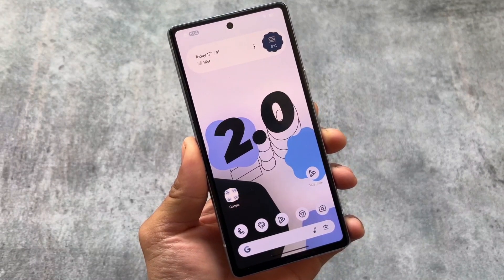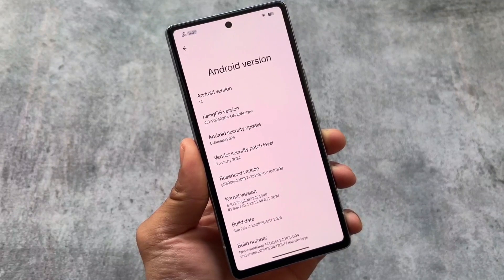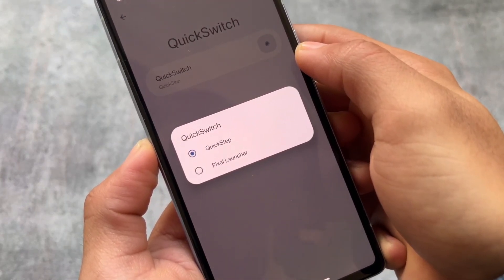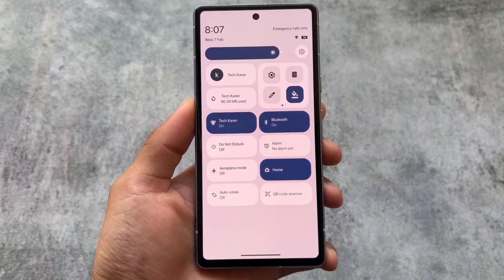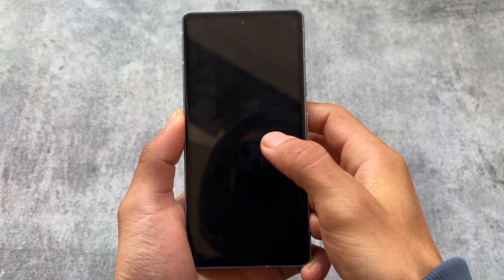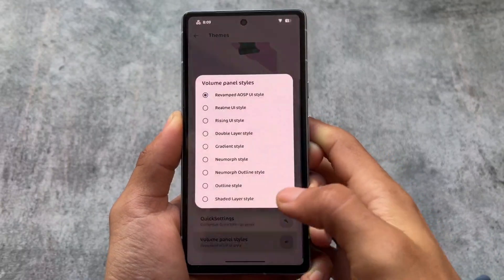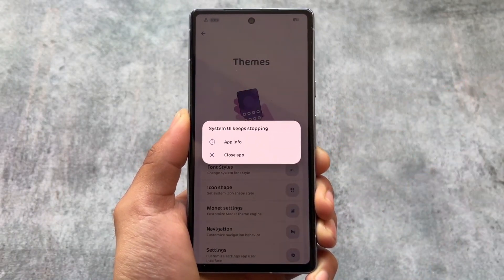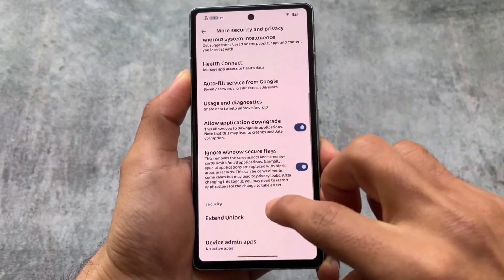risingUI 2.0 is back: Android 14 Custom ROM with Best UI in 2024 🤩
Hey guys, What's Up? Everything is good I Hope. In this video, I'm going to show you the " risingUI 2.0 is back: Android 14 Custom ROM with Best UI in 2024 🤩 ". Make Sure to watch this video till the end to understand everything.